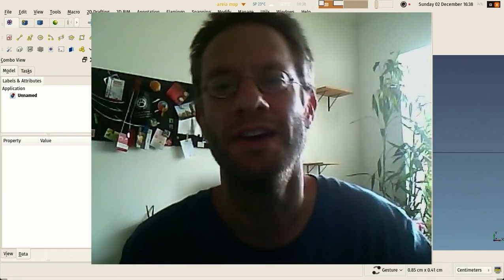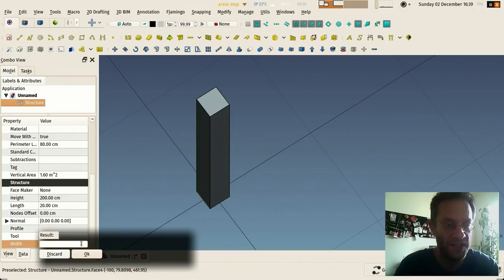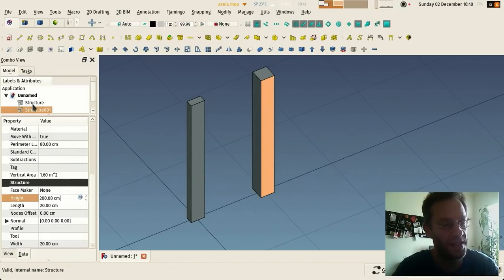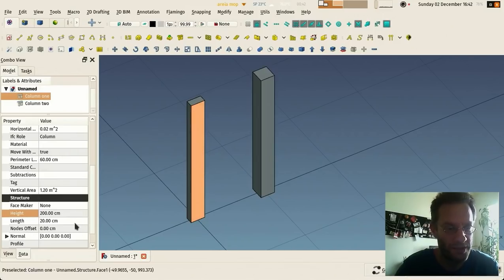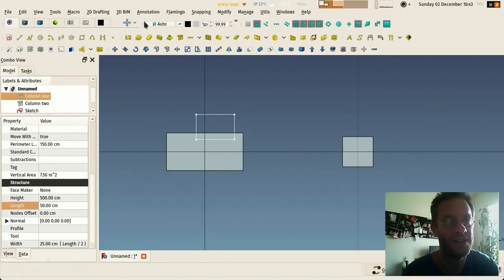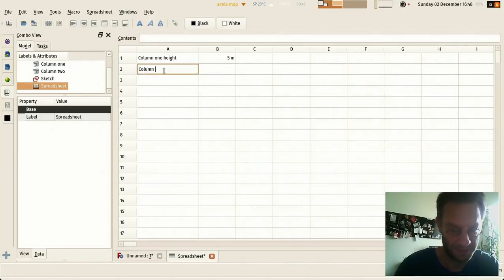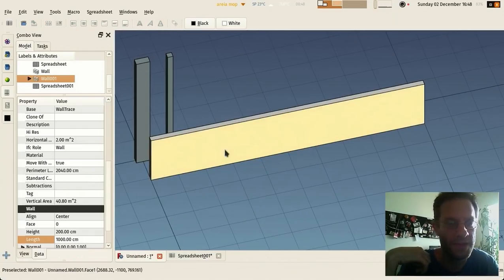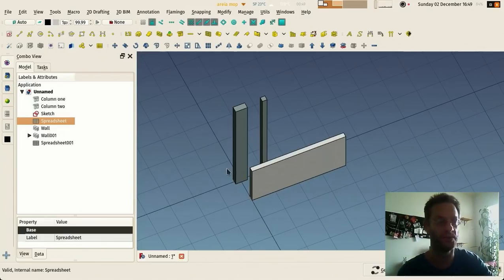BIM with FreeCAD - Expressions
This video explains how expressions work in FreeCAD, and how you can bind any numerical value to just about anything else.

Sorry about the bad sound synchronization, something got very wrong when recording, and I had a hard time fixing it manually...